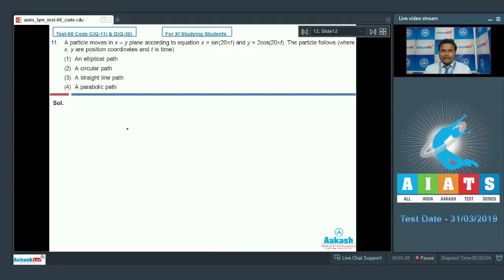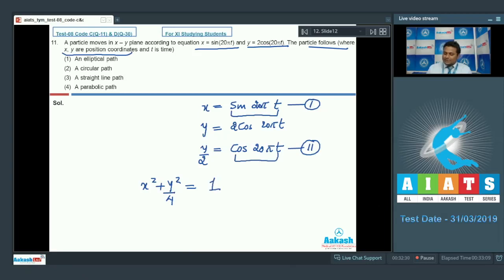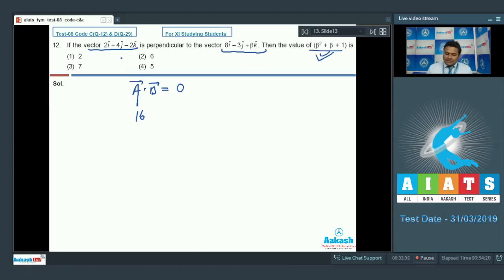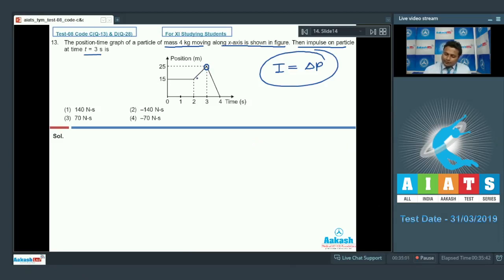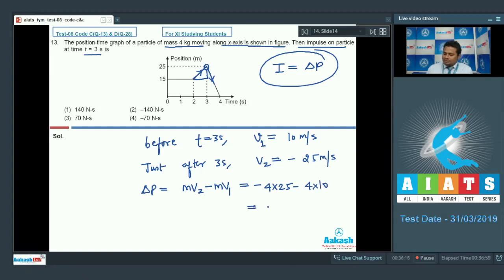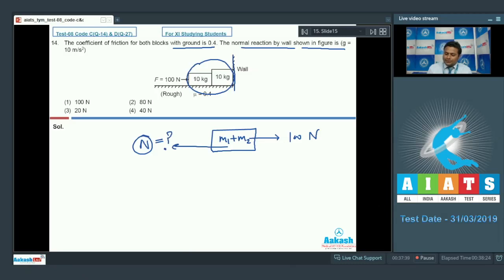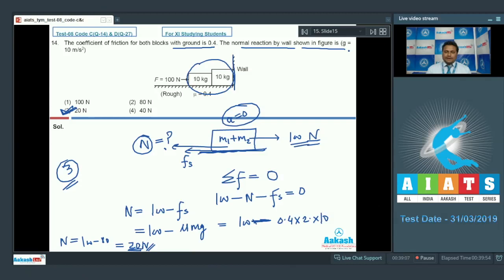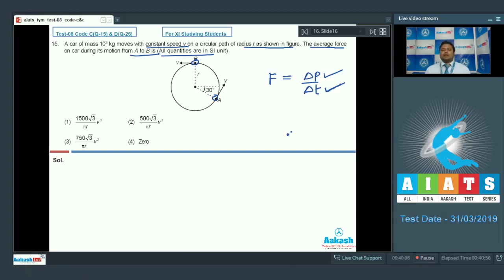AIATS TEST 08 Code C&D For XI Studying Students PHYSICS MEDICAL 2020 Q 11 to 15